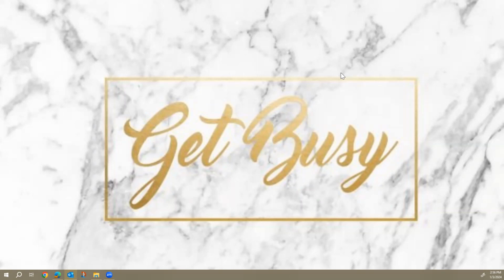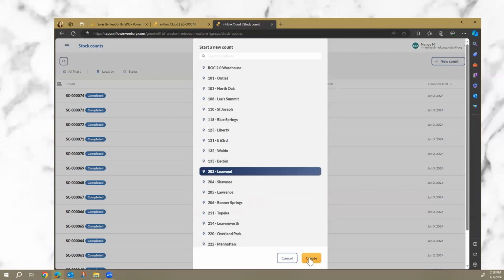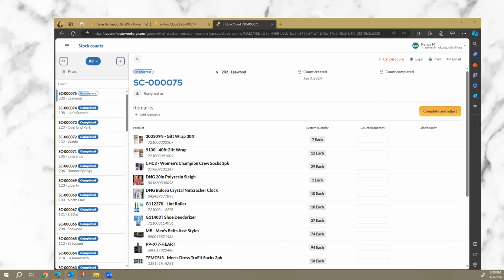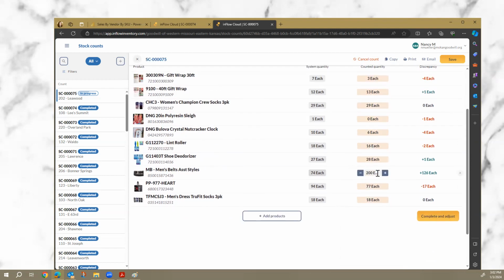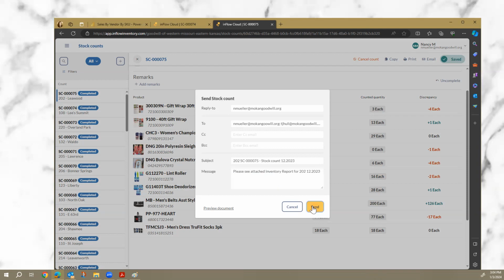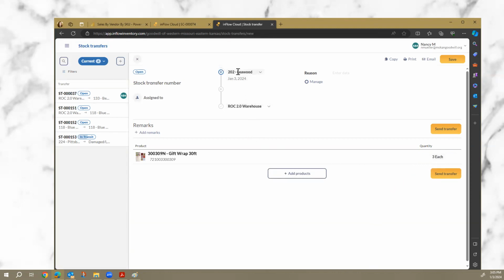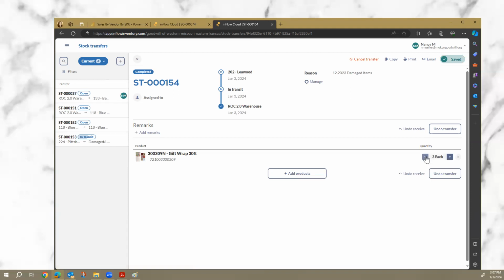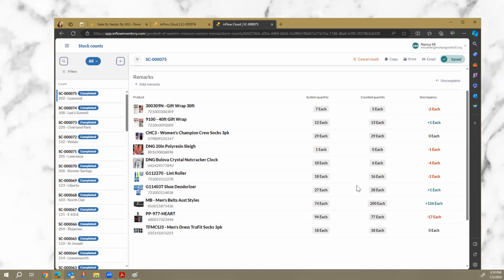Introduction to Inflow - New Goods Inventory Management for MOKAN Goodwill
The basics for doing common tasks in InFlow.
Inventory Counts
Receiving Stock Transfers
Creating Stock Transfers